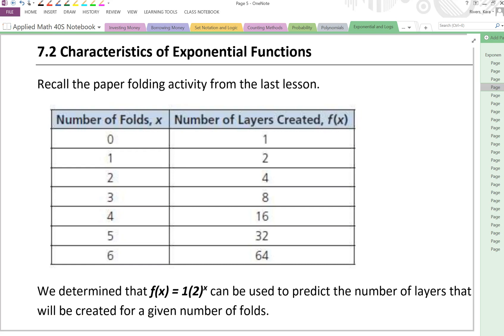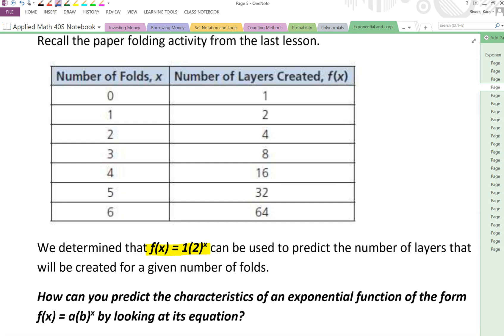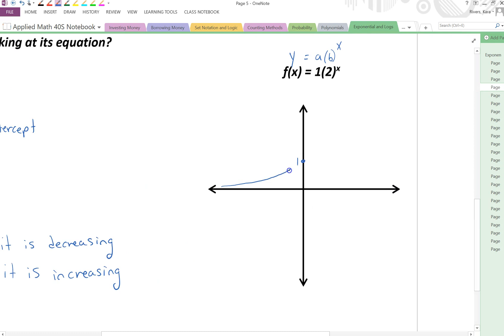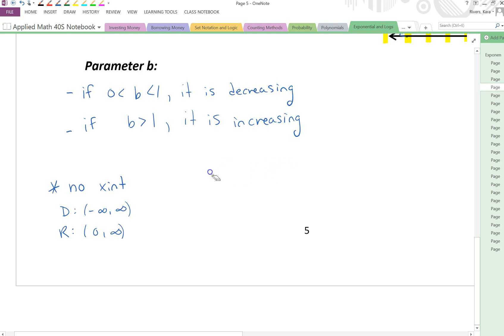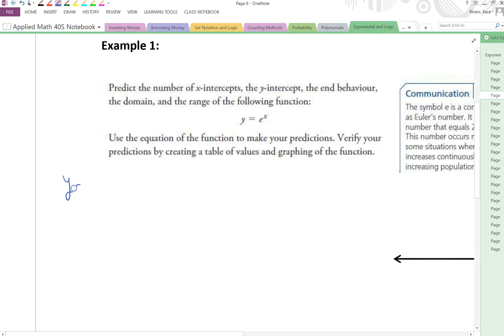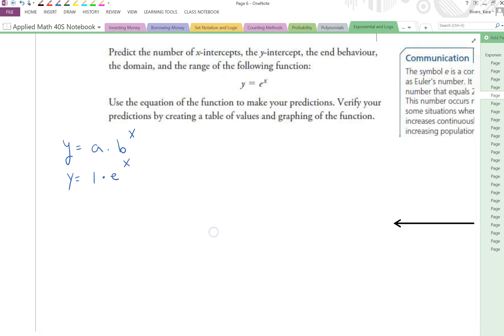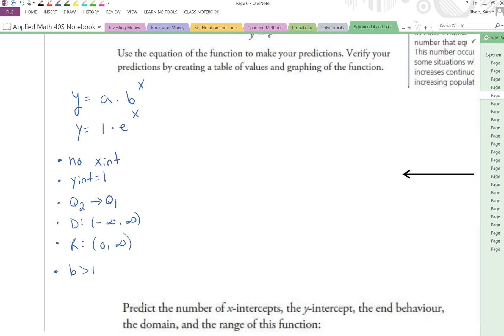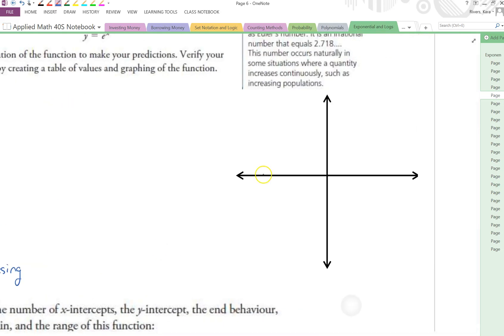7.2 Characteristics of Exponential Functions